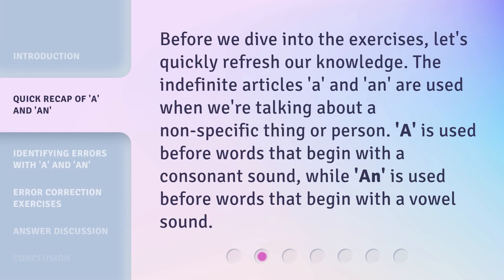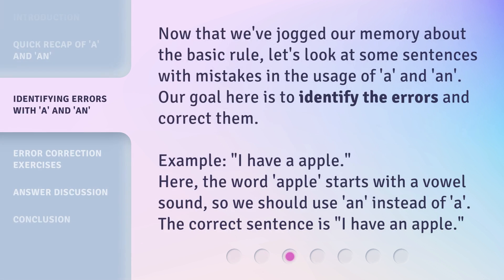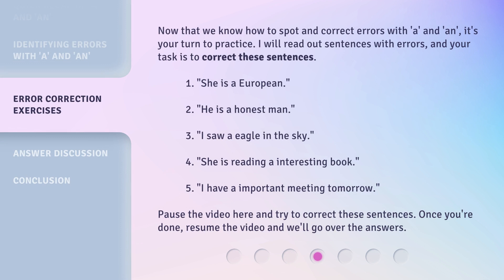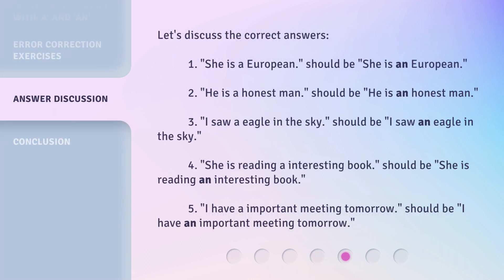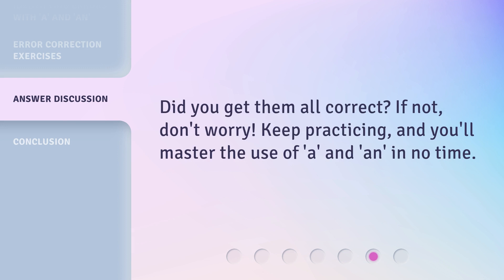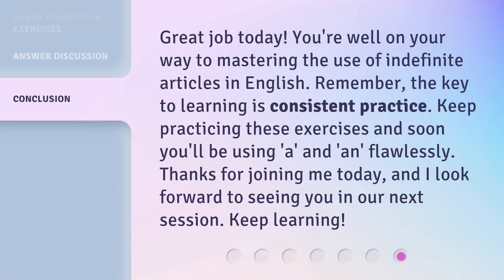Mastering 'A' and 'An': Perfect Your English Grammar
Mastering 'A' and 'An': Perfect Your English Grammar • In this video, we'll dive into the correct usage of 'a' and 'an' in English grammar. From a quick recap to identifying errors and practicing through exercises, you'll learn how to perfect your usage of these indefinite articles. Join us as we unravel the mysteries of English grammar together!

00:00 • Introduction - Mastering 'A' and 'An': Perfect Your English Grammar
00:35 • Quick Recap of 'A' and 'An'
01:01 • Identifying Errors with 'A' and 'An'
01:31 • Error Correction Exercises
02:10 • Answer Discussion